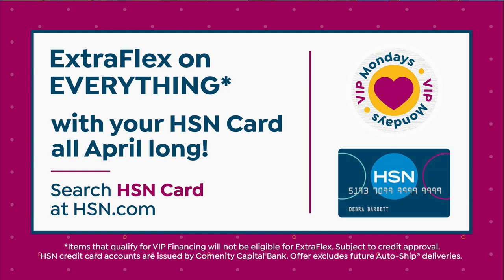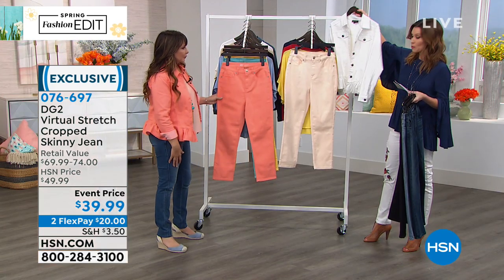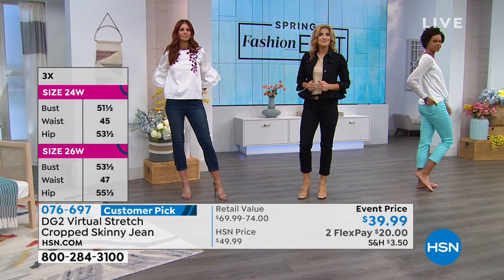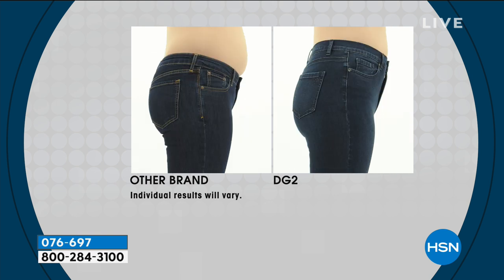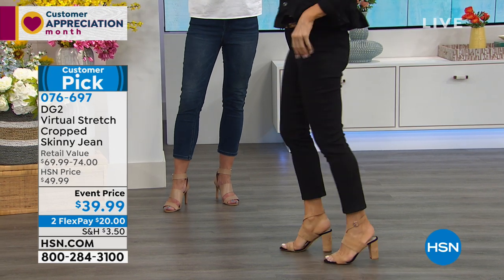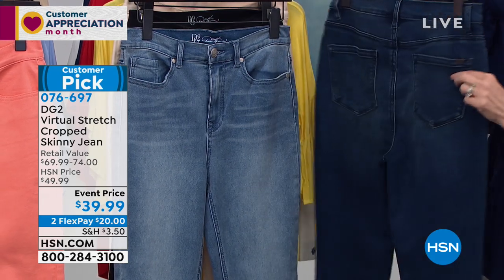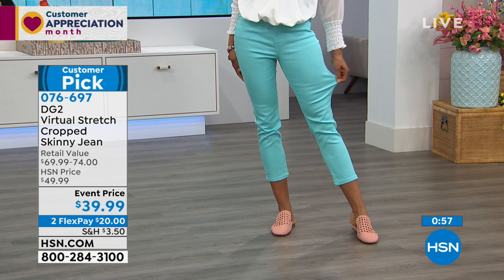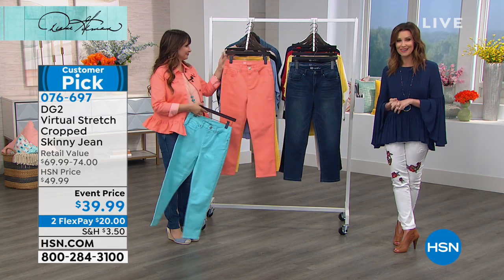DG2 by Diane Gilman Virtual Stretch Cropped Skinny Jean ...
DG2 by Diane Gilman Virtual Stretch Cropped Skinny Jean  Basic
Ankles get a breath of fresh air in cropped skinny jeans  a warmweather essential! DG2 virtual stretch denim gives you great resilience, fabulous fit, and incredible comfort. Pair these skinnies with flats, slides or mules, or opt for a peeptoe wedge or designer sandal for a dressier look.